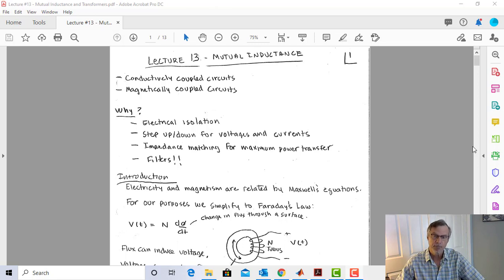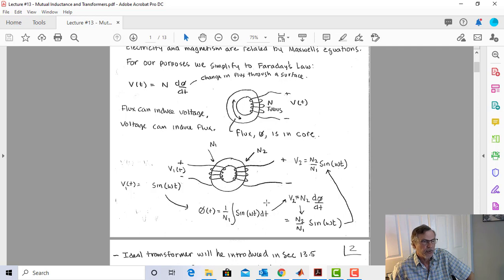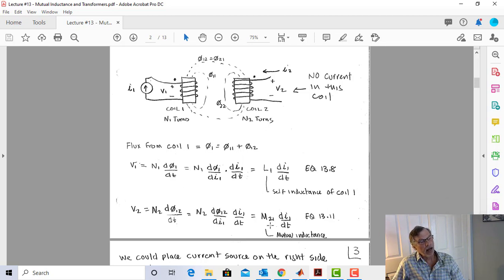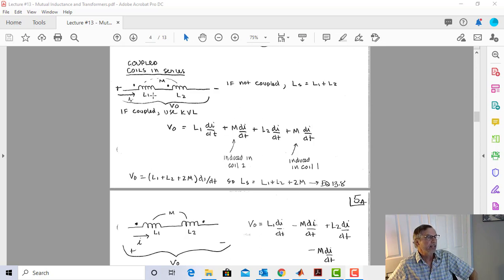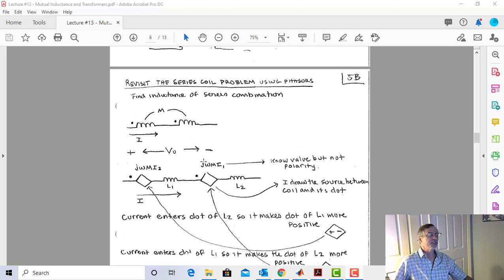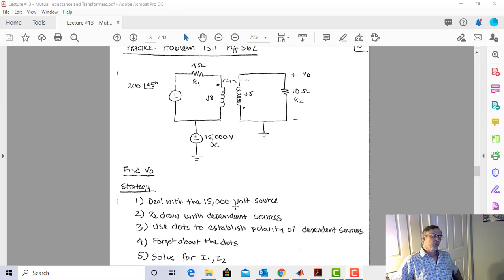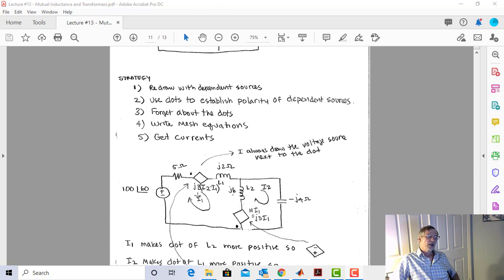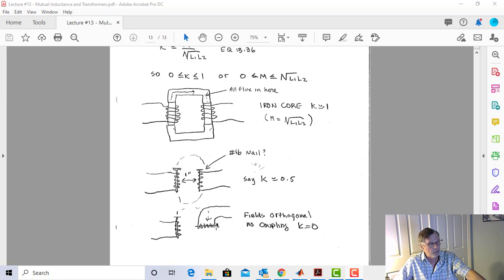EE310 - Lecture 13 - Mutual Inductance and Transformers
Mutual Inductance and Transformers. Sections 13.1 to 13.3 of Alexander and Sadiku’s “Electric Circuits.” Concepts of magnetically coupled circuits. Dot notation for coupled circuits. Numerous worked examples. Practicality and usefulness of analysis techniques are reinforced by comments about Printed Circuit Board (PCB) problems and solutions.